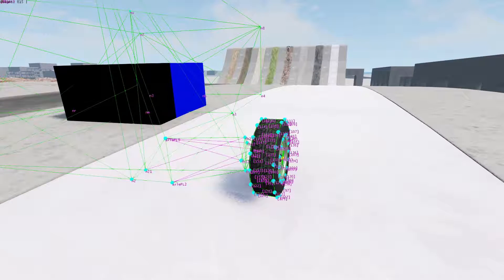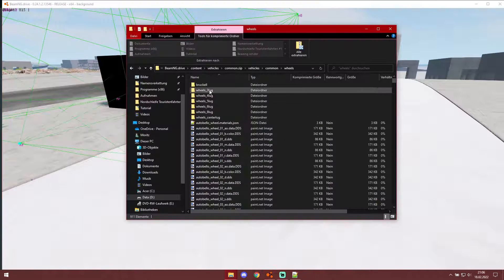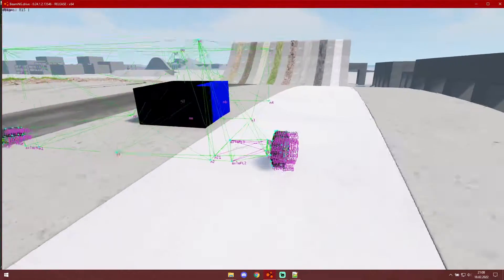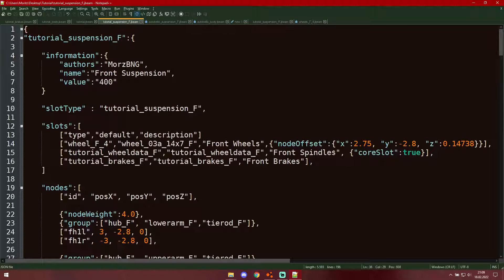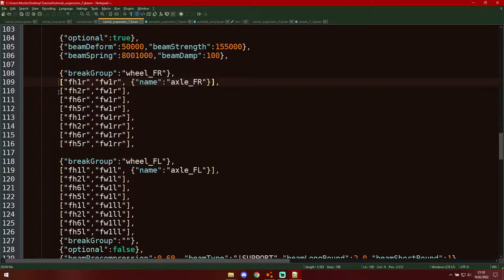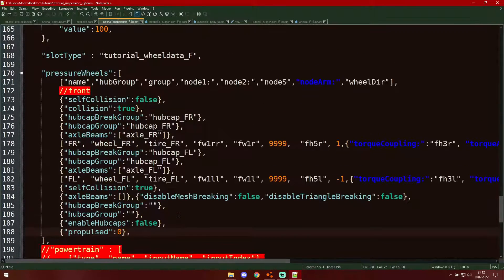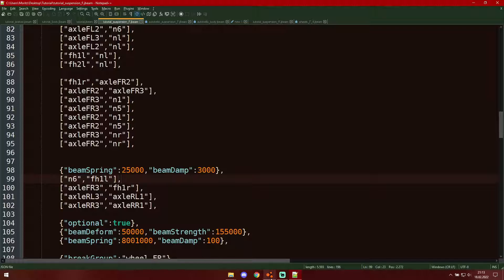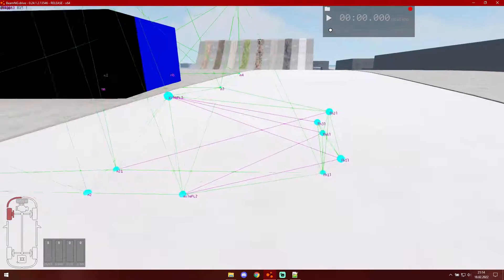BeamNG.drive Modding Tutorial | Pro level #1 common.zip folder and suspension geometry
Setup:
CPU: Intel Core i7-6700HQ
RAM: 8GB
GPU: GTX 960M
Operating System: Windows 10 64_Bit